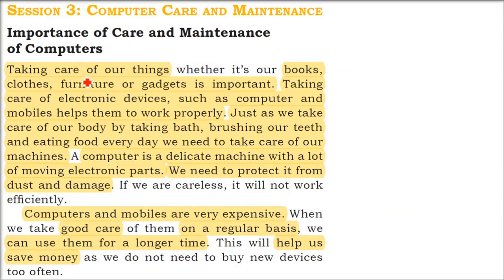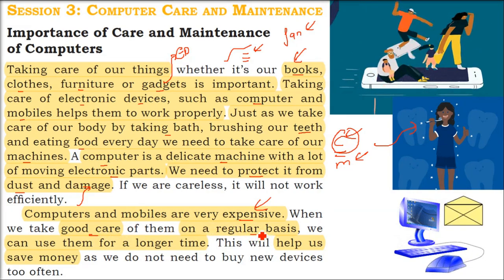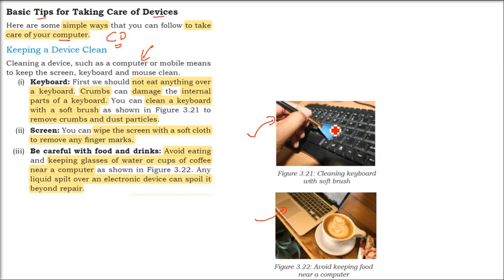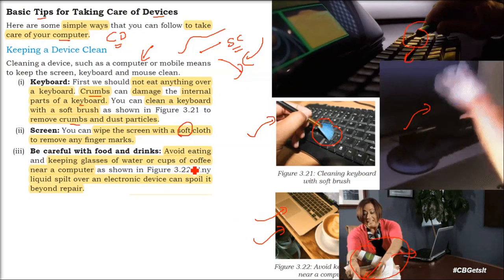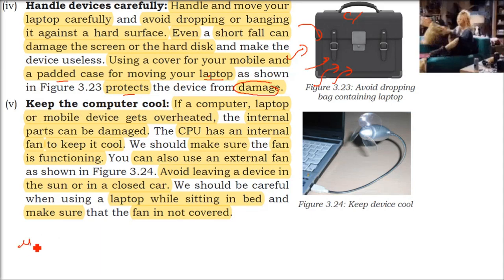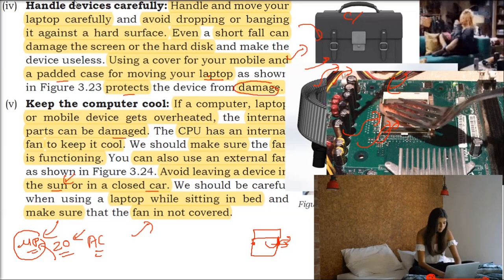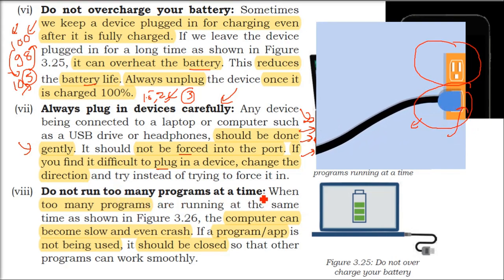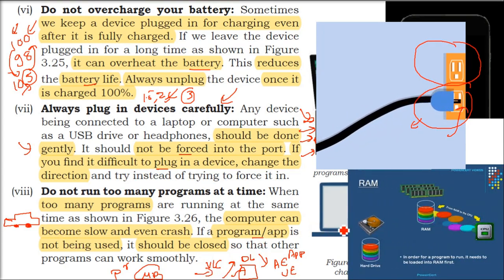Class 10 ES Code 402 Unit 3 ICT Skills Session 3 Computer Care and Maintenance Part 1